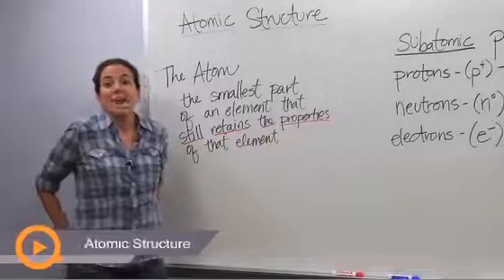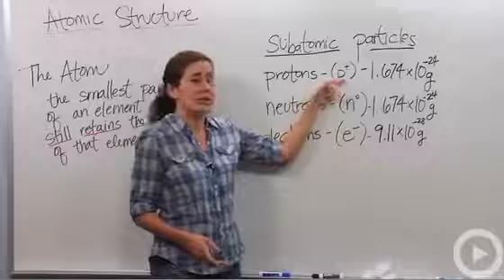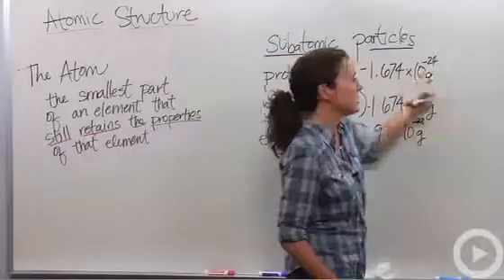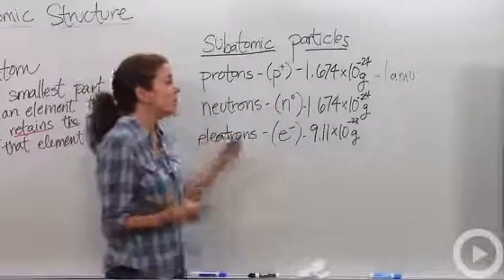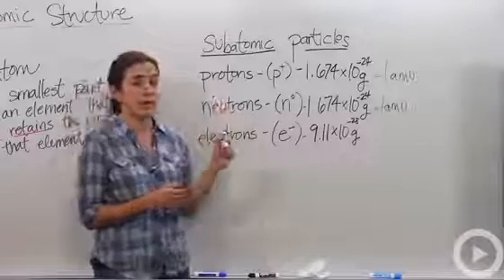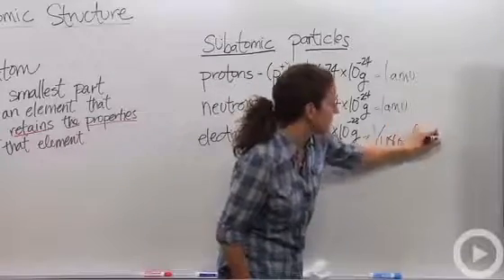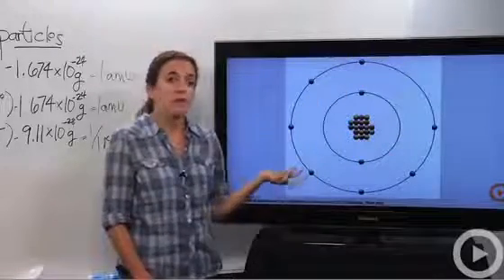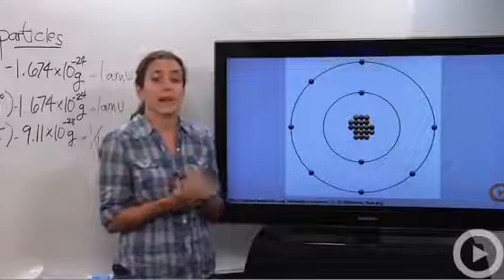Atomic Structure 1 TTU